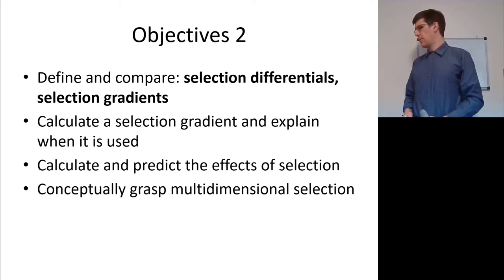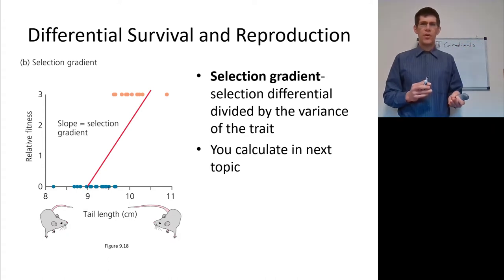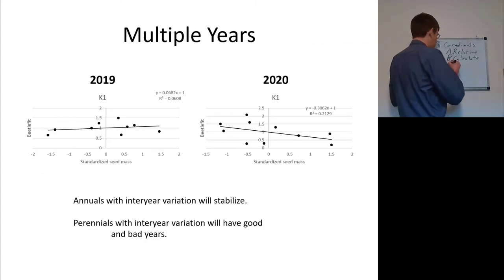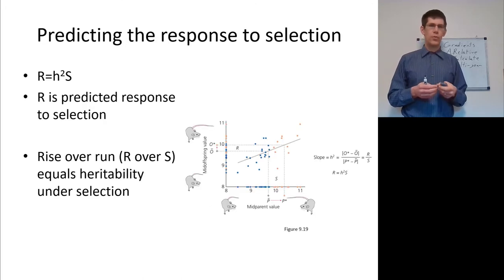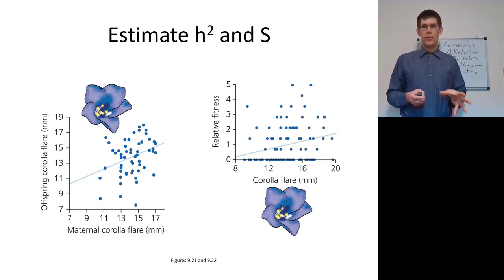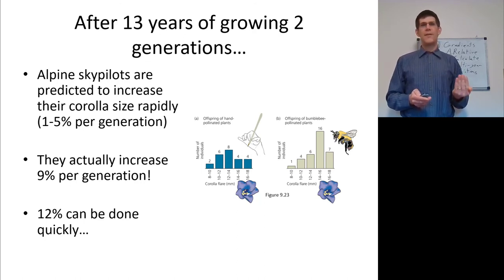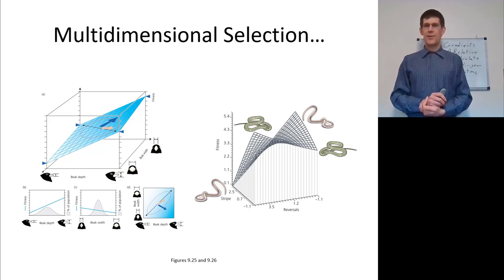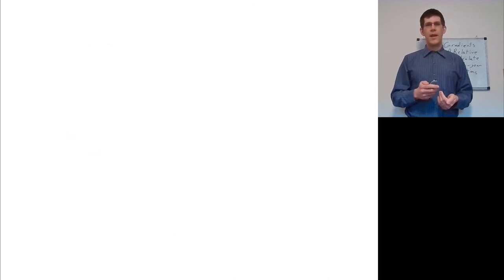Lecture 11 2 Selection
Bio344- Selection differentials vs gradients. Some "how-to" on calculating before we do it in class.